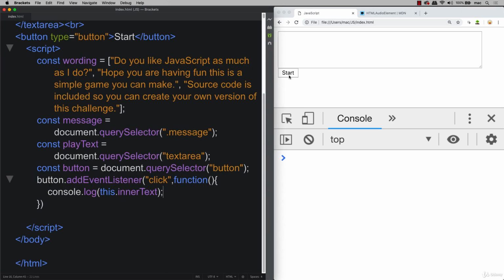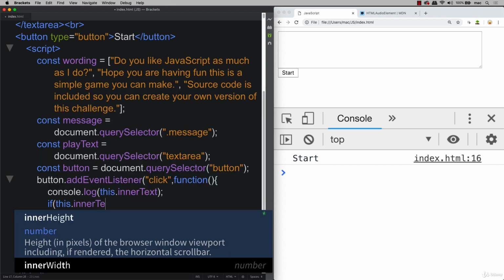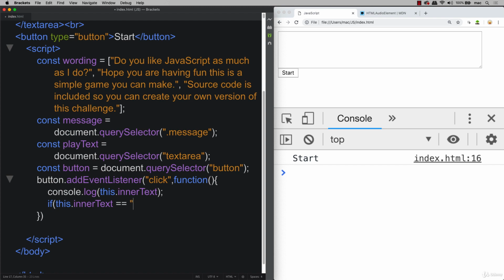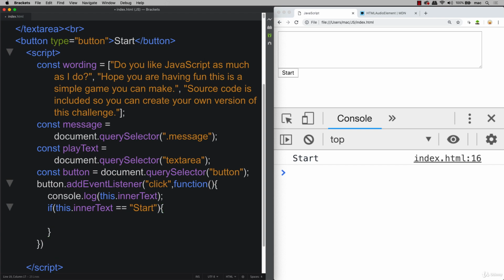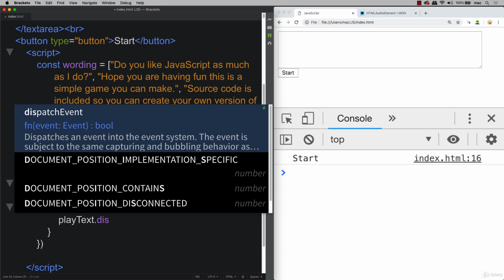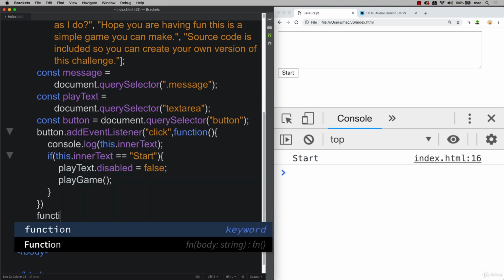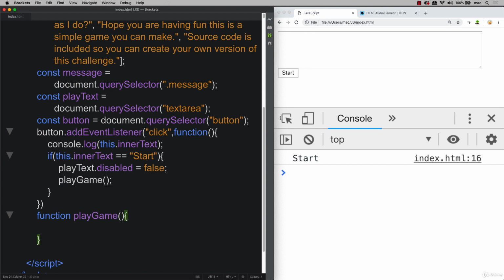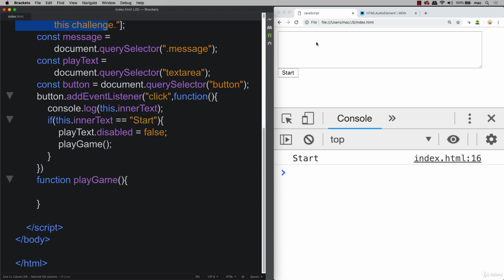55 Modern JavaScript 12 003 Play the Game